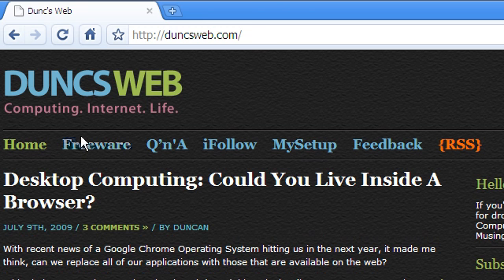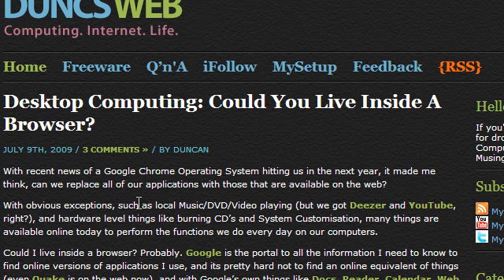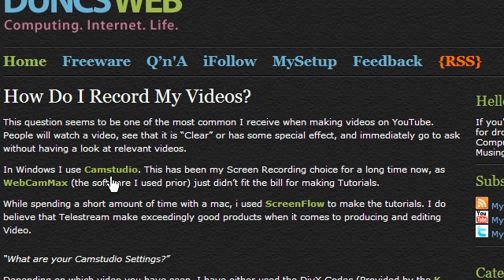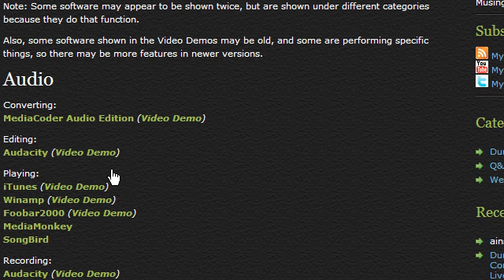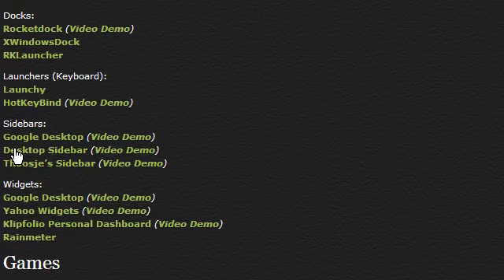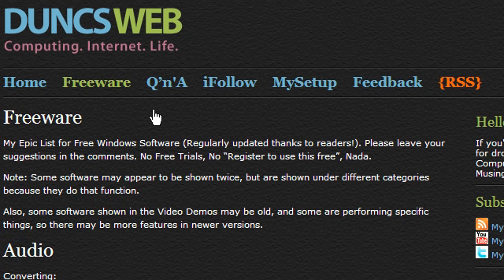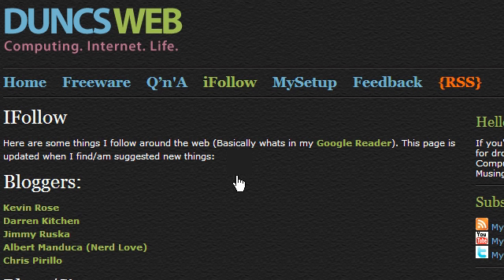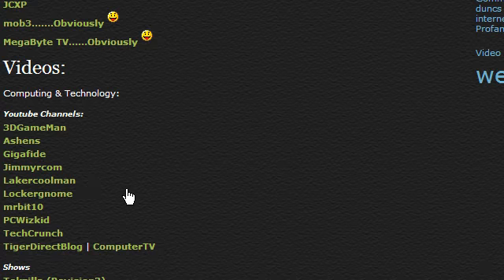Video Introduction To DuncsWeb.com